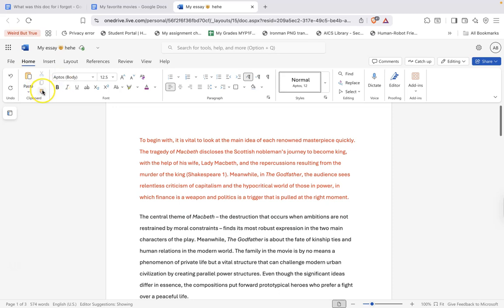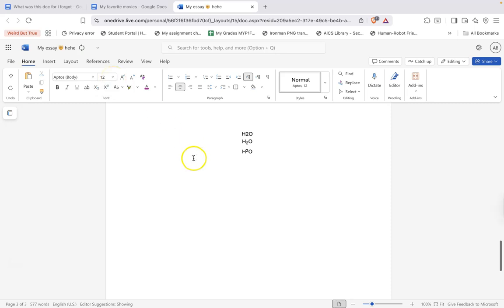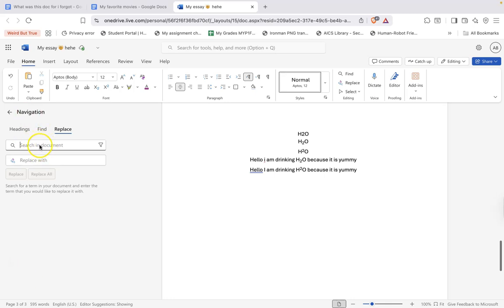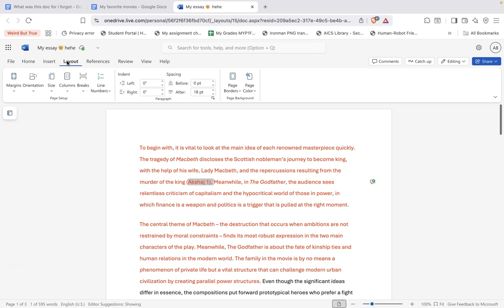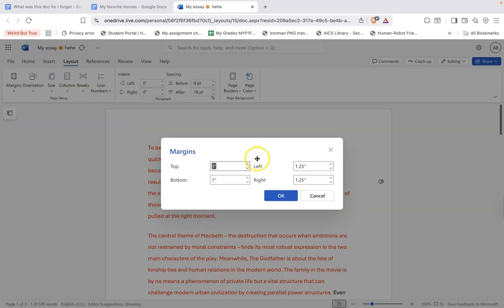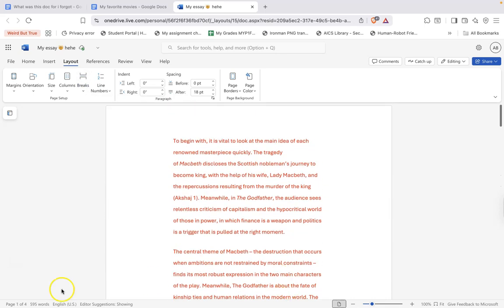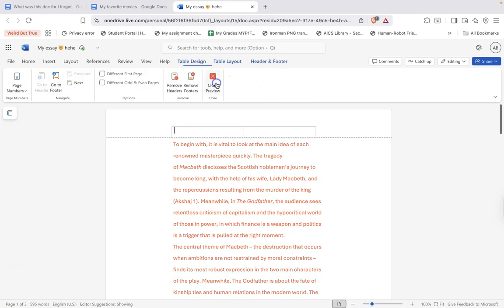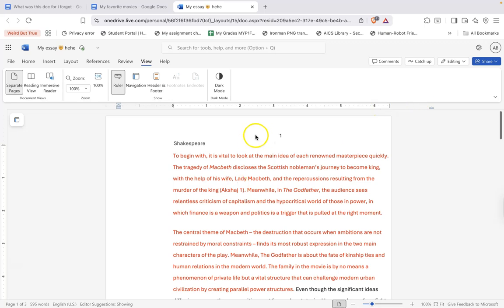How to Use MS Word – Part 1 | Master the Basics Fast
In this video, we’ll explore the basics of MS (Microsoft) Word!!

This is only part 1. A short tutorial for beginners here.

The master's tutorial comes in part 2.